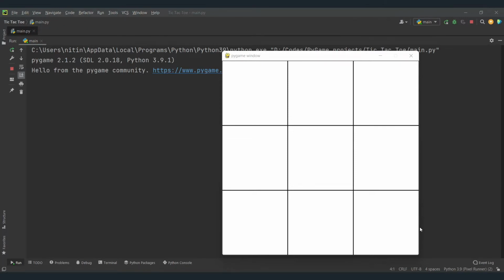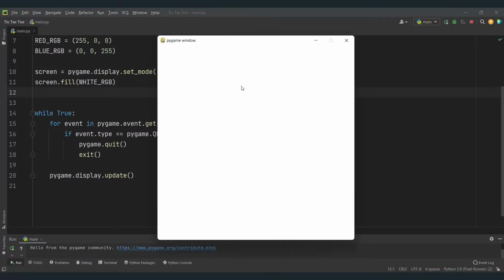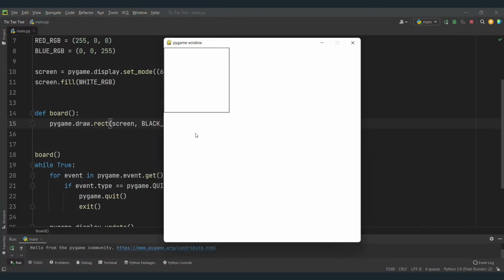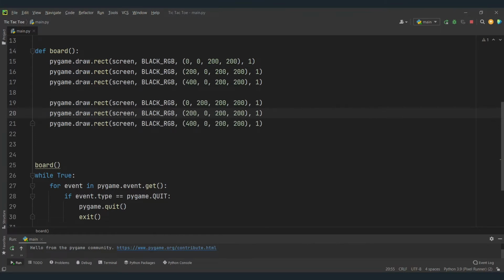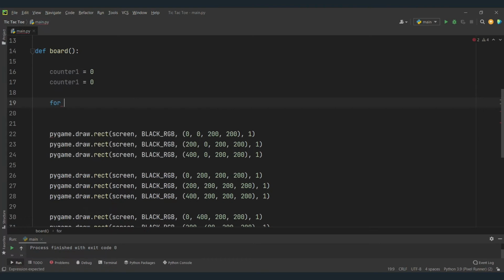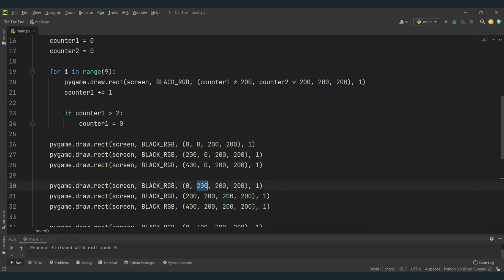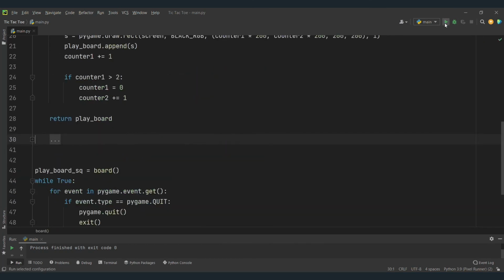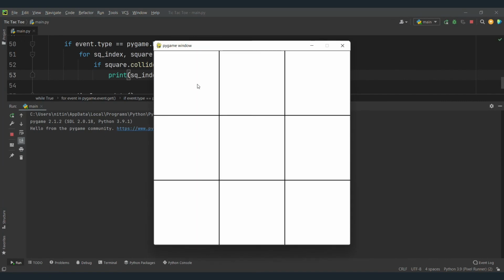Tic Tac Toe Game with Python | Simple GUI Tic Tac Toe | Game dev with PYGAME | Crazy Coders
Hello Crazy Coders today we will make Tic Tac Toe Game with Python Pygame Module. This project is part of our python graphics projects playlist and Pygame projects playlist . These projects will help you in your journey of a successful programmer.